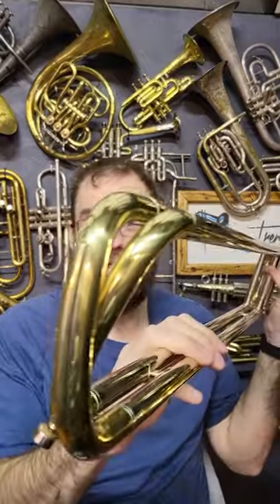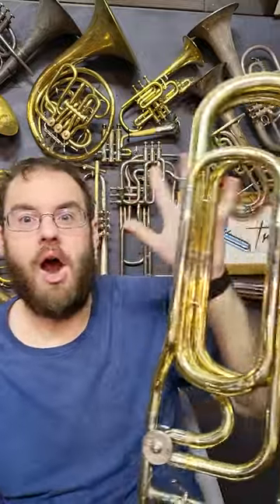The biggest trombone you can buy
POBox 5107
Wellington 6140
New Zealand